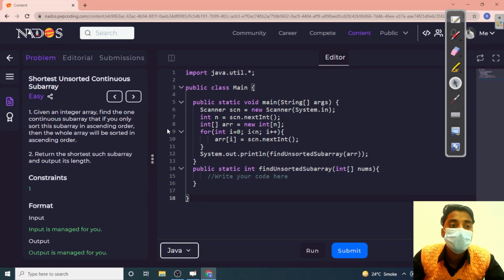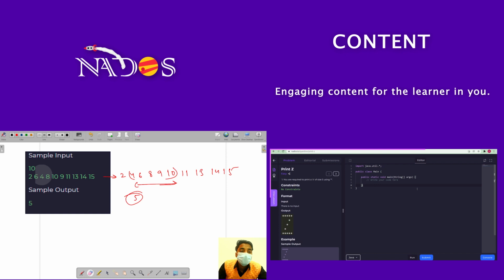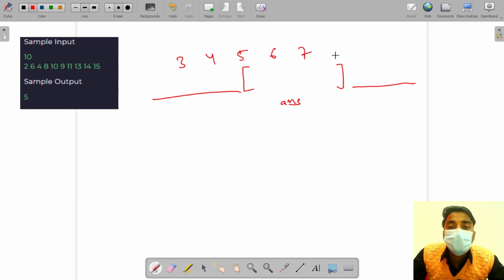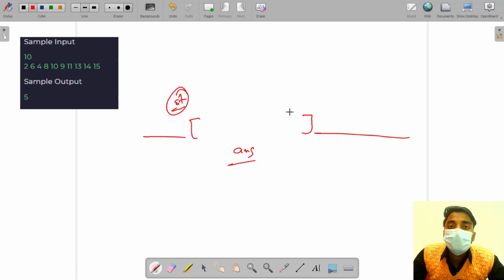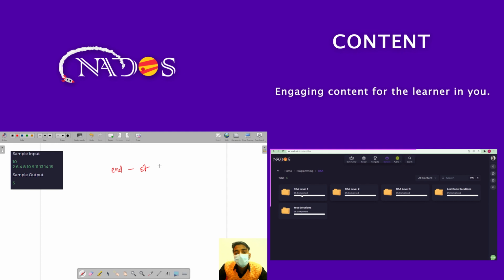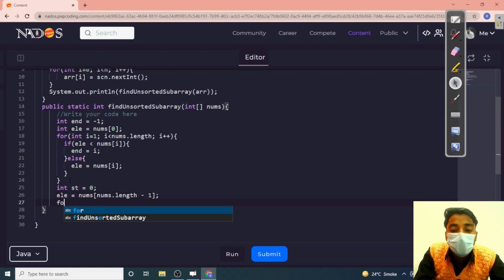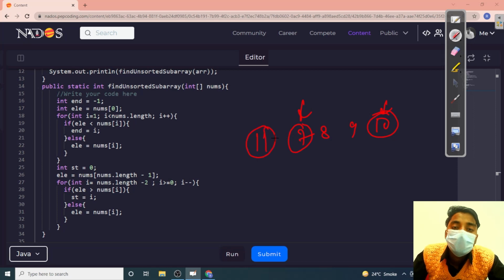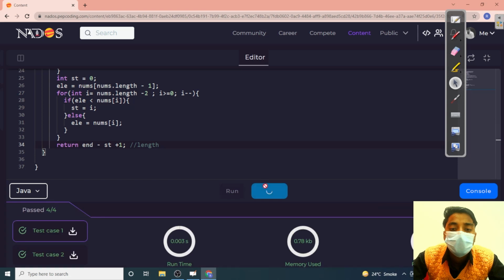Shortest Unsorted Continuous Subarray Easy | Module : Arrays And String | English | Java | Video_22